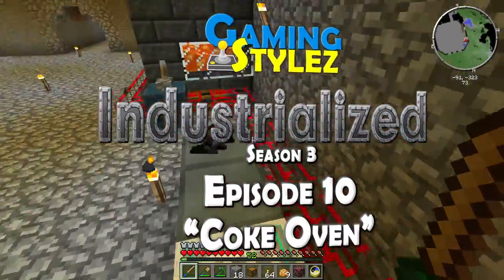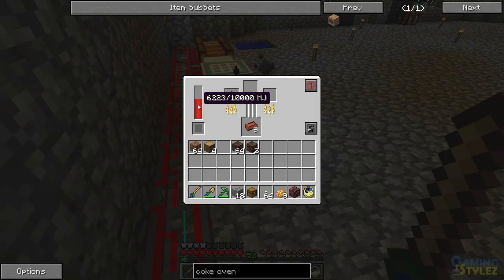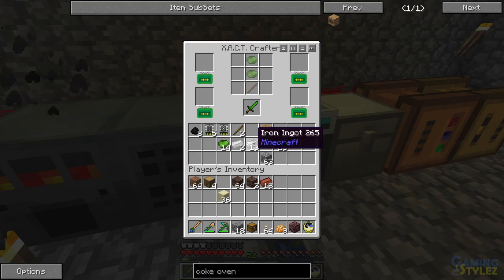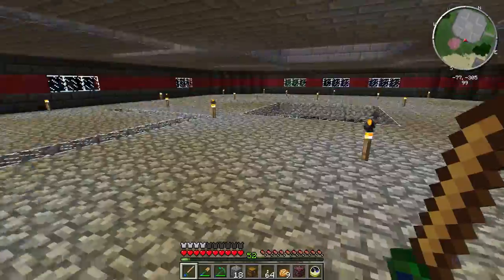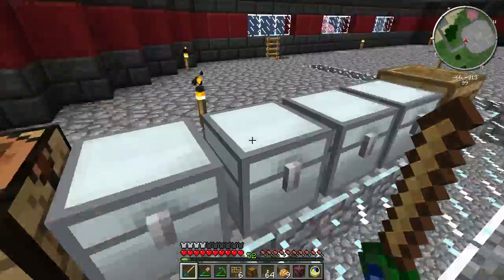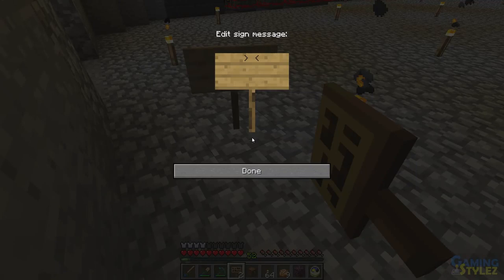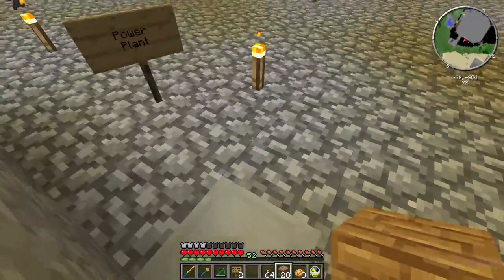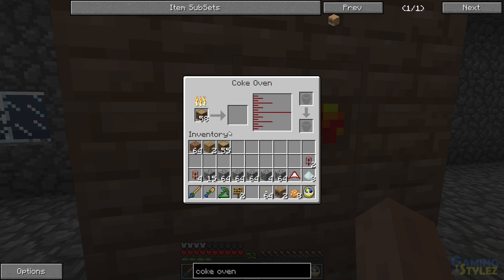Industrialized - S3E10 "Coke Oven" [Minecraft 1080p LP]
Time to make a coke oven! This episode is a little short because I had to cut a lot of it out... so consider it bonus footage!

Sorry, I can't make this available but you can make your own by combining the above.

Minecraft 1.6.4
Minecraft Forge
Applied Energistics
Archimedes Ships
Buildcraft Tools
Better Grass & Leaves
BiblioCraft (with EBXL and Forestry add-ons)
Extra Bees and Trees
Buildcraft
Better World Generation
Charge Pads
Compact Solars
Ender IO
Ender Storage
Engineer's Toolbox
Enhanced Portals 2
Extra Biomes XL
Forestry
GasCraft
IC2 Nuclear Control
ICBM
IndustrialCraft Experimental
Inventory Tweaks
Iron Chest
Logistics Pipes
Mekanism
Modular Force Fields (MFFS)
Minechem 4
Minefactory Reloaded (skyboy version)
Not Enough Items
NEI Addons
NEI Plugins
Nether Ores
Obsidiplates
OpenBlocks
OpenPeripheral
Optifine
HarvestCraft
PortalGun
Project: Red
Railcraft
Redstone In Motion
Switches
Tinker's Construct
Translocators
Waila
Wireles Redstone CBE
XACT
Zan's Minimap

Mods manually installed - this is not the Technic or Feed The Beast mod pack.

World Seed - "Industrialized S3"
World Download - N/A yet

Technical Specs:
Intel Core i7 3930K
32GB DDR3
Geforce GTX 680
Sound Blaster ZxR
Sennheiser PC 350